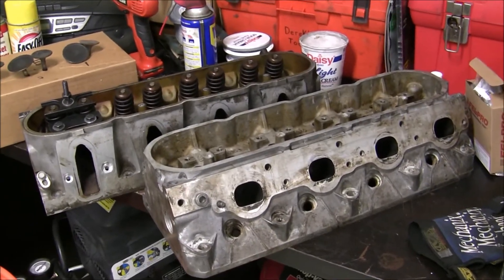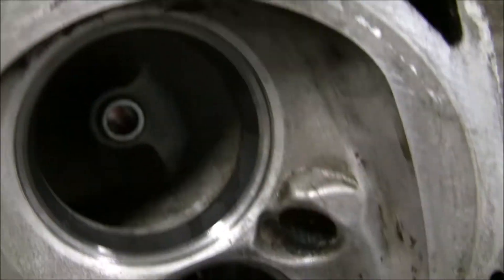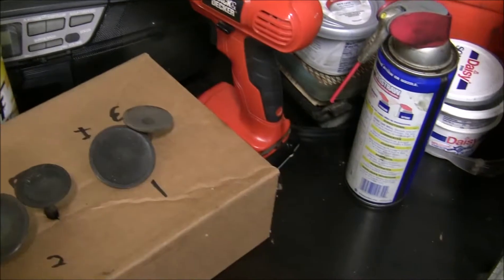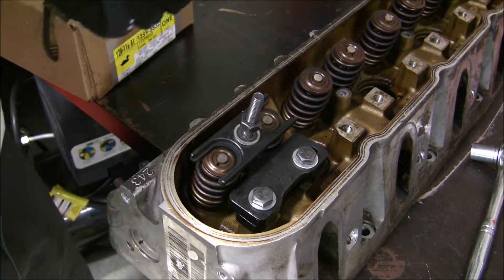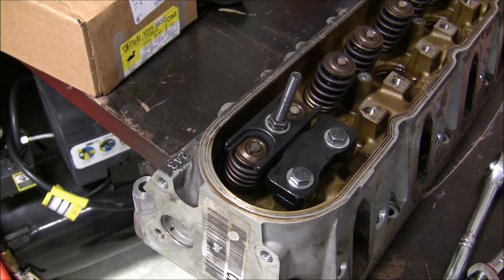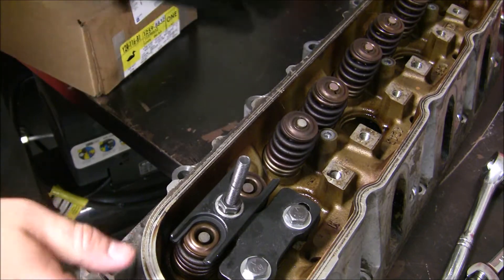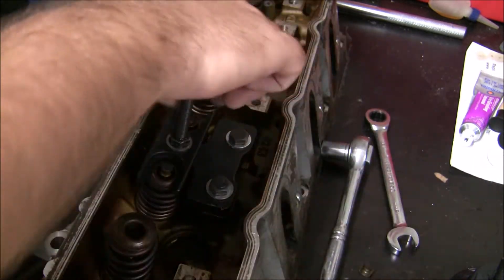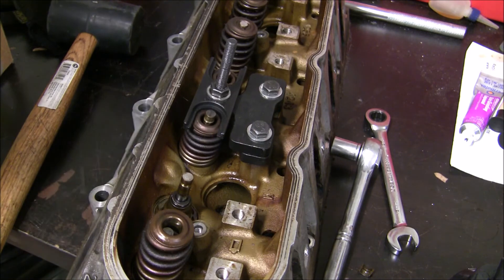5.3 part 5 - Cylinder Head Update, cleaning, and Valve Spring Compressor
In this video I just give a quick update on the progress made on the heads and show you a cool tool I found that makes getting the valve springs out a snap.  There are many other videos on valve lapping so I wont cover that here.  Foaming oven cleaner is the best way to clean these heads I have found.
Here are links to the oven cleaner and valve spring compressor

Oven Cleaner

Valve spring compressor